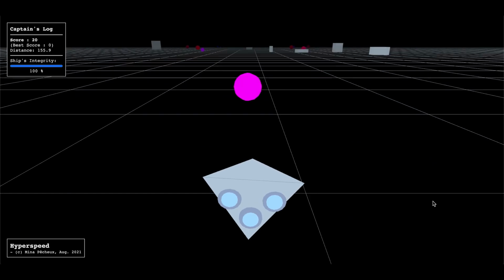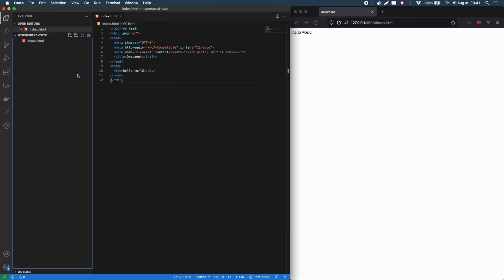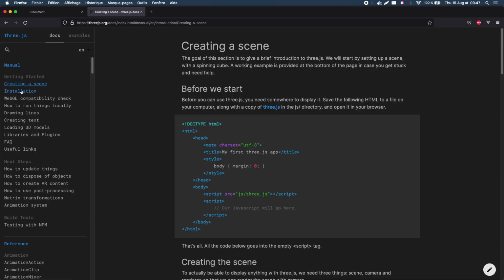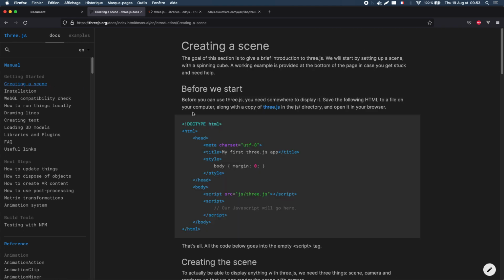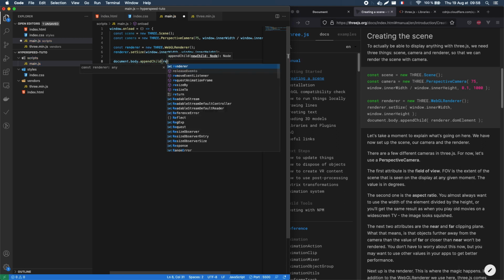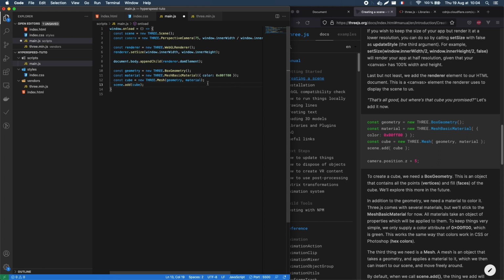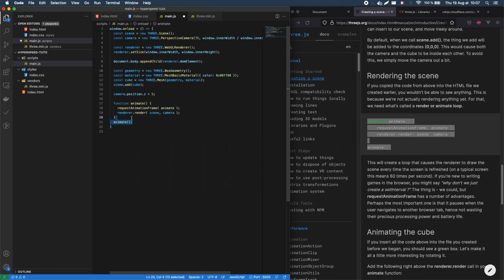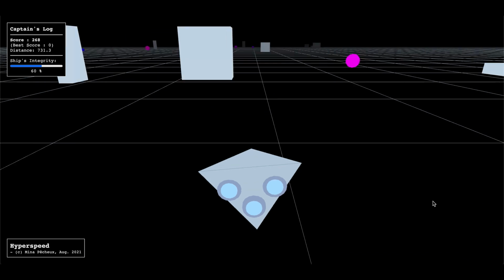Creating a basic 3D scene with Three.js / Making a 3D web runner game #1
Let's discover Three.js and see how to make a simple 3D scene in the browser!

0:00 - Introduction
0:32 - Game & project basics
1:39 - Setting up our dev env
4:43 - About Three.js
6:26 - Installing Three.js
8:46 - Preparing the 3D scene
12:27 - Adding a green cube
15:01 - Rendering the scene
17:46 - Animating the cube
19:00 - Recap & next time